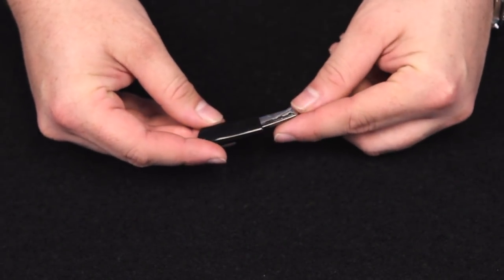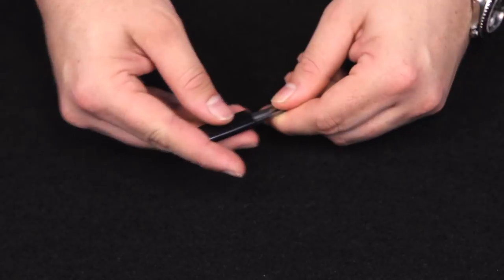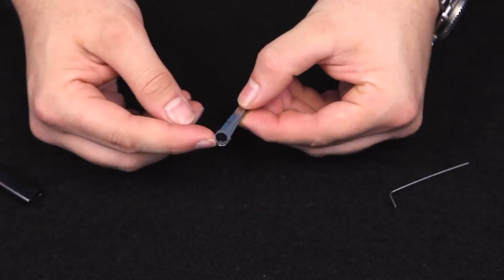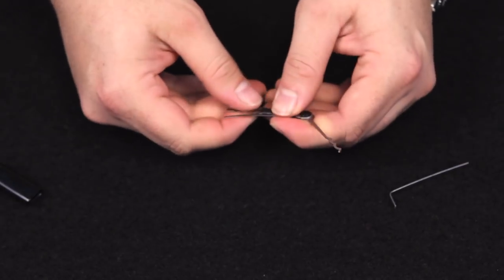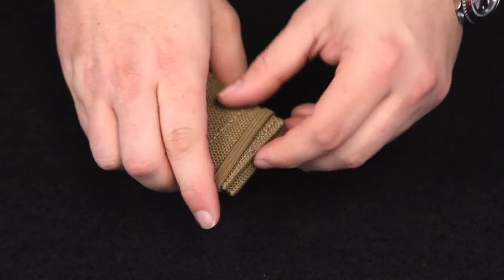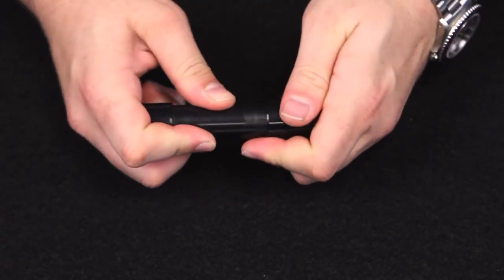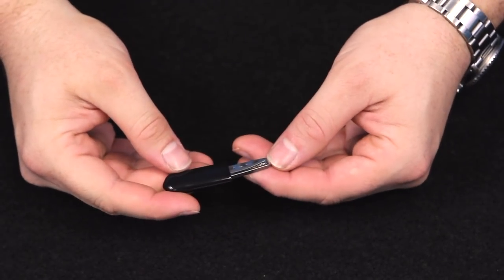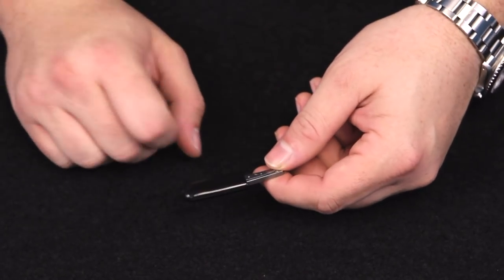Micro Tradecraft Toolset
The Micro Tradecraft Toolset is ultra-concealable and reminiscent of the covert devices used by America’s WWII intelligence agency. It measures only 2.25” long and features five of the most effective entry/escape tools.

Removing the set from its half-length rubber storage sheath allows for rapid deployment of the tools. Being bound by a rivet enables a quick selection of either the City Rake, Triple Rake, Long Reach Hook or Escape Saw to pair with the included tensioner.